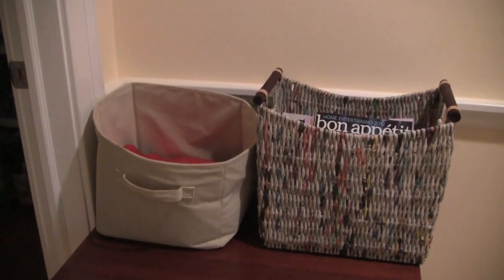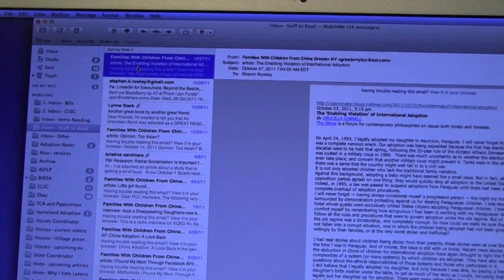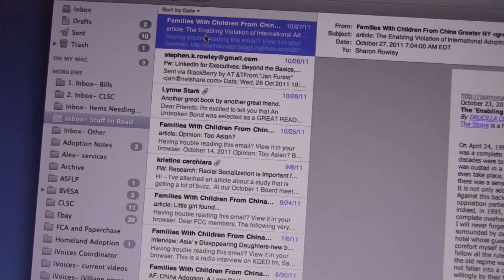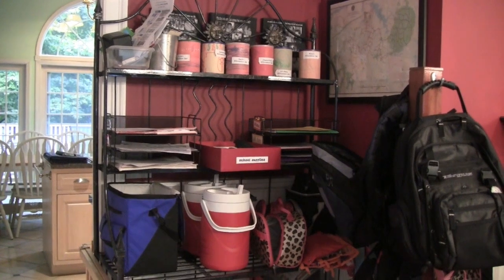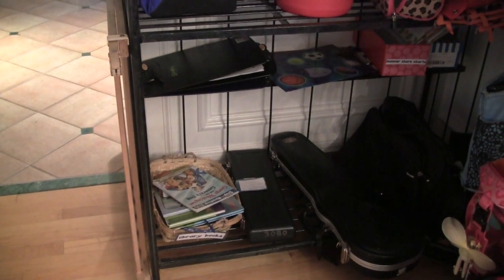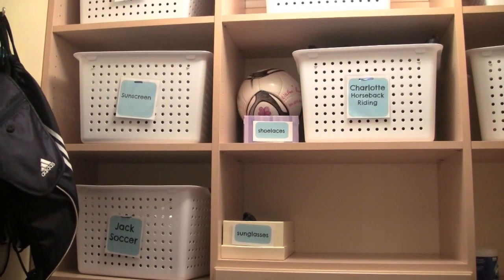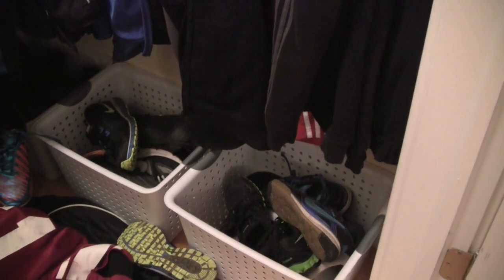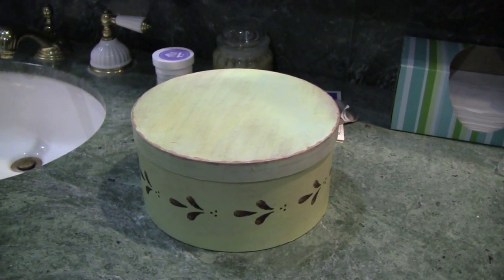Get Your Life Organized Boot Camp- Setting Up Stations {Video 2}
This is the second in the Momof6 video series on How to Get Your Life Organized. In this video I discuss more ideas on how to use stations in your home to help you get organized!